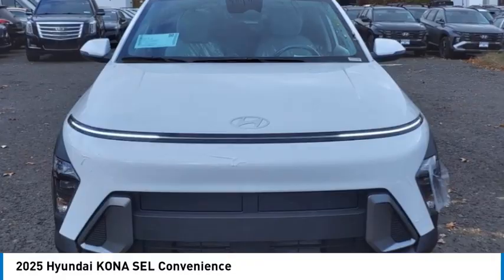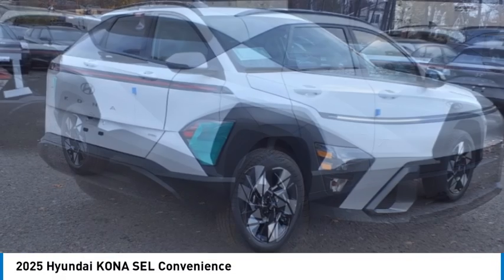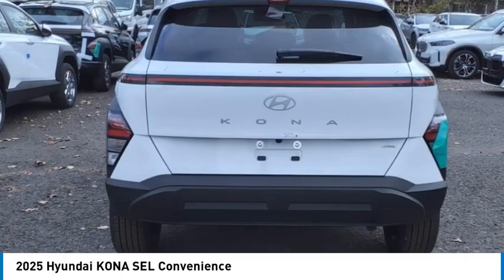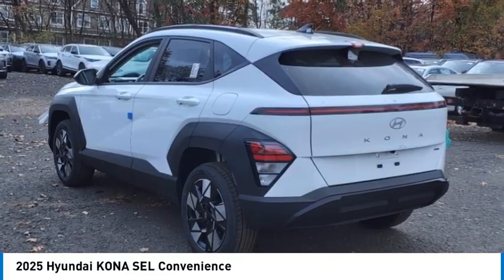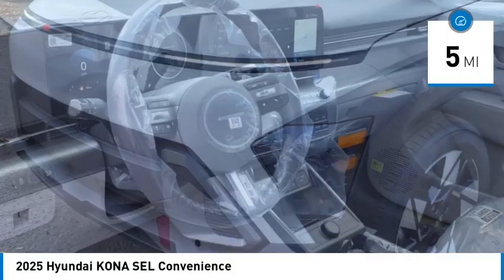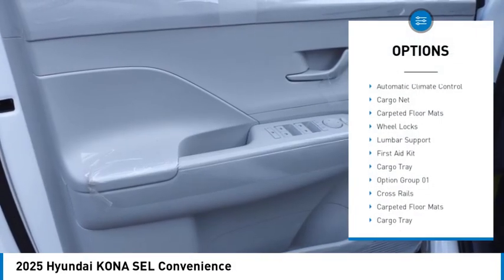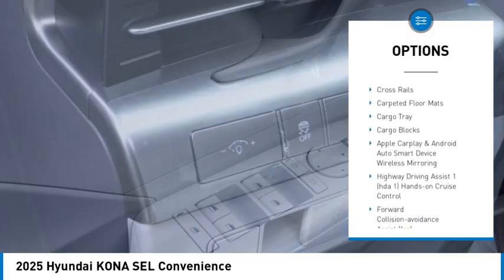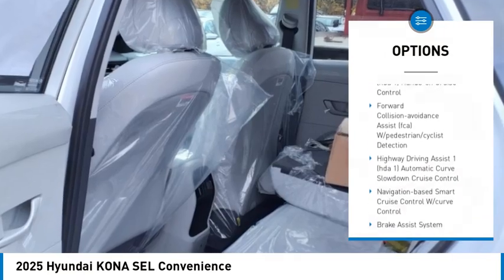2025 Hyundai KONA 46565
2025 Hyundai KONA SEL Convenience

Rockland Hyundai
55 NY -303

bEquipment/bbrThis small suv offers Android Auto for seamless smartphone integration. The vehicle stays safely in its lane with Lane Keep Assist. The installed navigation system will keep you on the right path. The Hyundai Kona keeps you comfortable with Auto Climate. See whats behind you with the back up camera on this 2025 Hyundai Kona . This vehicle features a hands-free Bluetooth phone system. This Hyundai Kona offers Apple CarPlay for seamless connectivity. This vehicle has a 4 Cyl, 2.0L high output engine. This vehicle embodies class and sophistication with its refined white exterior.  Maintaining a stable interior temperature in it is easy with the climate control system. When you encounter slick or muddy roads, you can engage the four wheel drive on this 2025 Hyundai Kona  and drive with confidence. This unit has an automatic transmission. Enjoy the tried and true gasoline engine in this model. This unit features cruise control for long trips.brbrbPackages/bbrOption Group 01. Cross Rails. Carpeted Floor Mats. Cargo Tray. Wheel Locks. Cargo Net. Cargo Blocks. First Aid Kit. **Equipment listed is based on original vehicle build and subject to change. Please confirm the accuracy of the included equipment by calling the dealer prior to purchase.**